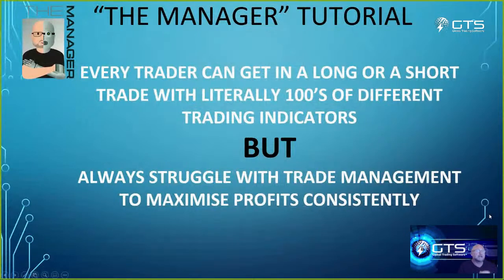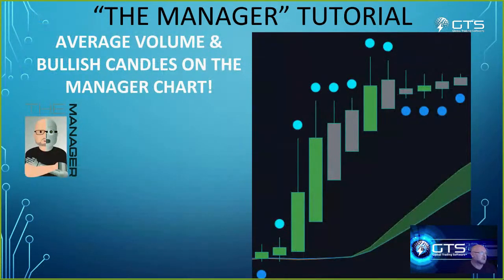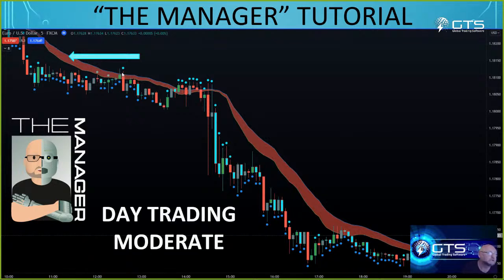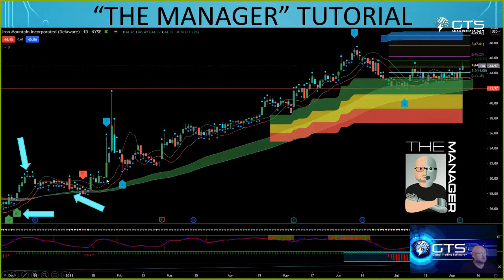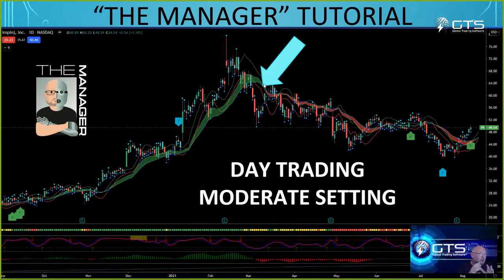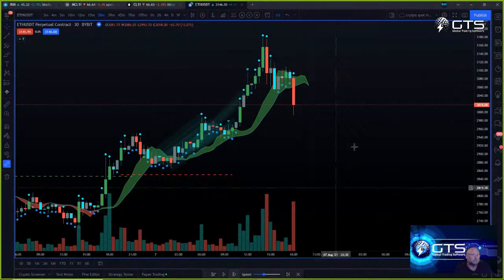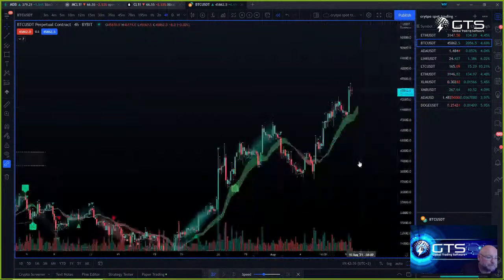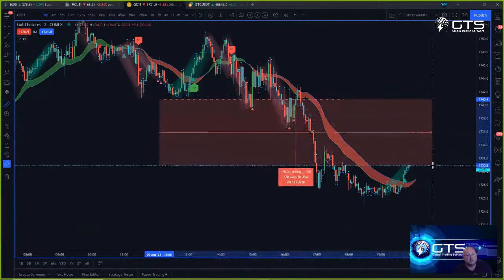➡️GTS Live Monthly Webinar - Its All About "The Manager"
Introducing the ultimate in Trade Management, "The Manager" has been designed to maximise profits of trade from any signals generation traders are using for all instruments. Paul mentions a trading tutorial combining volume and price action, this can be viewed

This webinar was designed as a Trading Tutorial so that prospective user totally understand how the trade management software works and also as a reference for all those that purchase "The Manger".

Structures with Presentation, Q&A and real examples across different instruments and timeframes, all LIVE.

TIME STAMP
05:00 Start of the Tutorial and Q&A
56:47 Live Examples

So whether your futures trading, crypto trading, forex trading, stocks trading, this trade management tool will be perfect for maximising profits consistently.

We are developing for more and more platforms, see if your platform has "The Manager"

👉For the best deals on Trading Indicators, Trading Software and Trade Management